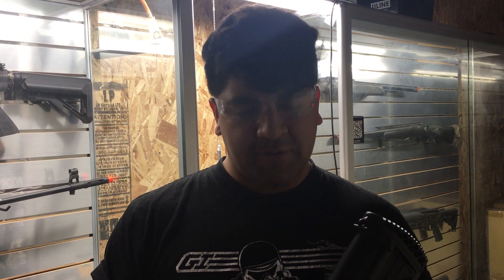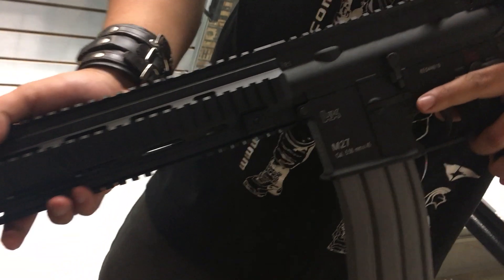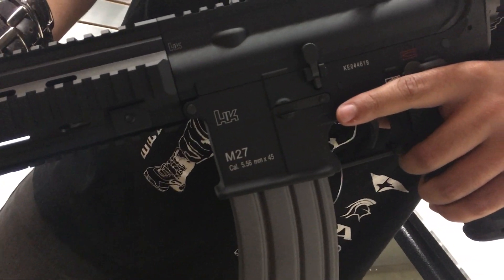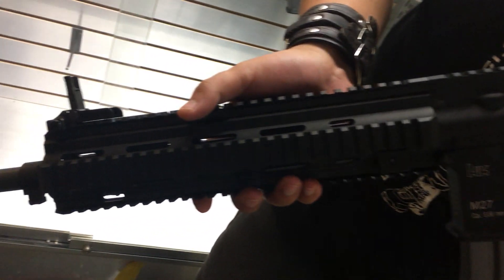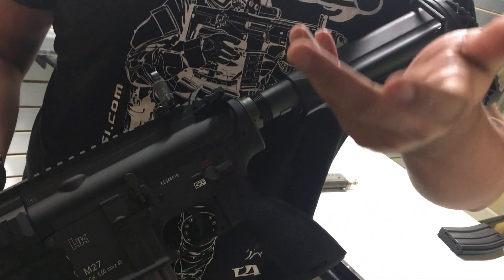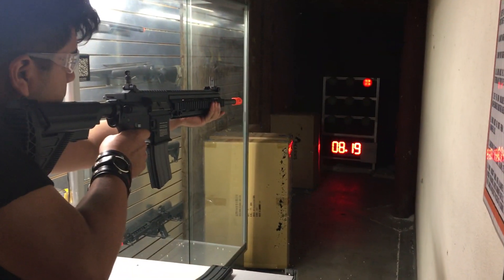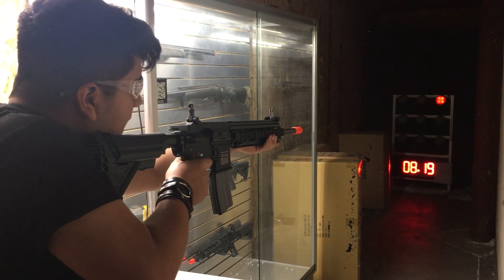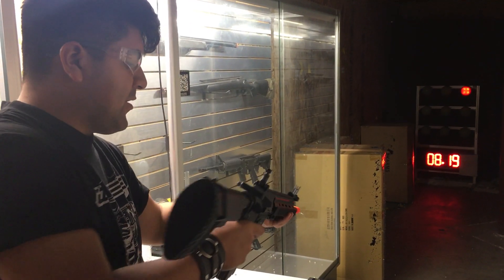H&K M27 with Avalon Gen 2 Internals by Elite Force - Airsoft GI Uncut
Isaias gives us a quick break down of the new H&K M27 by Elite Force! With the new Avalon Gen 2 Internals, this gun is back and ready to dominate the field!